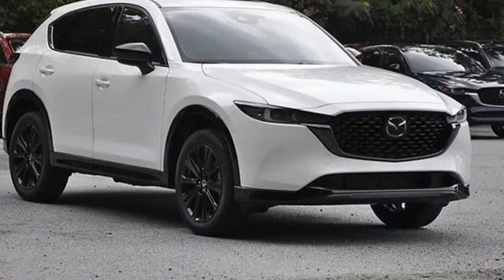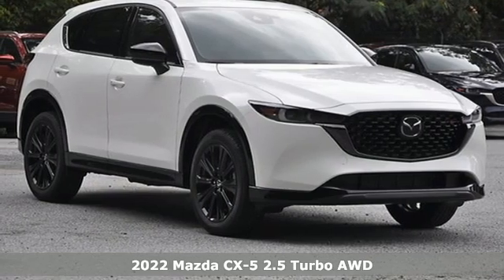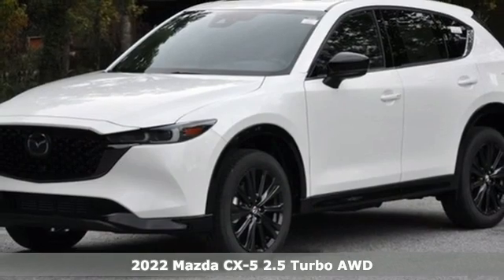New 2022 Mazda CX-5 Marietta Atlanta, GA Z64569 - SOLD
Year: 2022
Make: Mazda
Model: CX-5
Trim: 2.5 Turbo
Engine: 2.5L I4
Transmission: 6-Speed Automatic
Color: White
Interior: Black
Stock #: Z64569
VIN: JM3KFBAY2N0636585
Jim Ellis Mazda Marietta is excited to offer this fantastic 2022 Mazda CX-5 2.5 Turbo in Snowflake White Pearl Mica Beautifully equipped with 10 Speakers, 4.411 Axle Ratio, 4-Wheel Disc Brakes, ABS brakes, Air Conditioning, Alloy wheels, AM/FM radio: SiriusXM, AppLink/Apple CarPlay and Android Auto, Auto High-beam Headlights, Auto-dimming Rear-View mirror, Automatic temperature control, Brake assist, Bumpers: body-color, Cargo Tray, Delay-off headlights, Driver door bin, Driver vanity mirror, Dual front impact airbags, Dual front side impact airbags, E911 Automatic Emergency Notification, Electronic Stability Control, Emergency communication system: MAZDA CONNECT, Exterior Parking Camera Rear, Four wheel independent suspension, Front anti-roll bar, Front Bucket Seats, Front Center Armrest w/Storage, Front dual zone A/C, Front reading lights, Fully automatic headlights, Garage door transmitter: HomeLink, Heads-Up Display, Heated door mirrors, Heated front seats, Heated rear seats, Heated steering wheel, Heated/Ventilated Front Bucket Seats, Illuminated entry, Infotainment System Voice Command, Leather Seat Trim, Leather Shift Knob, Low tire pressure warning, Memory seat, Multifunction Commander Control, Occupant sensing airbag, Outside temperature display, Overhead airbag, Overhead console, Pandora, Panic alarm, Passenger door bin, Passenger vanity mirror, Power door mirrors, Power driver seat, Power Liftgate, Power moonroof, Power passenger seat, Power steering, Power windows, Premium audio system: Bose, Radio Broadcast Data System Program Information, Radio data system, Radio: AM/FM/HD Audio System, Rain sensing wipers, Rear anti-roll bar, Rear reading lights, Rear seat center armrest, Rear window defroster, Rear window wiper, Remote keyless entry, SMS Text Msg Audio Delivery & Reply, Snowflake White Pearl Mica Paint, Speed control, Speed-sensing steering, Split folding rear seat, Spoiler, Steering wheel mounted audio controls, Tachometer, Telescoping steering wheel, Tilt steering wheel, Traction control, Trip computer, Turn signal indicator mirrors, Variably intermittent wipers, Ventilated front seats, Wheel Locks, and Wheels: 19" x 7J Aluminum Alloy!

Address:
1141 Cobb Parkway Southeast